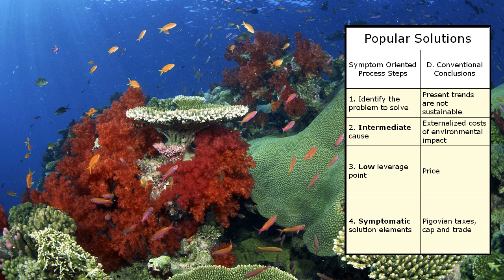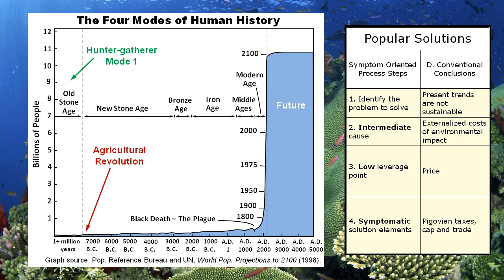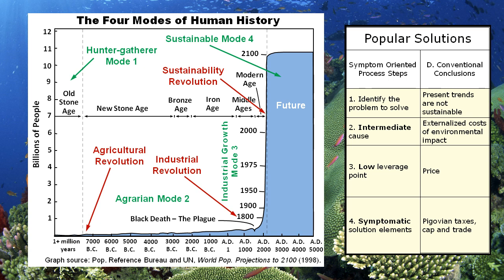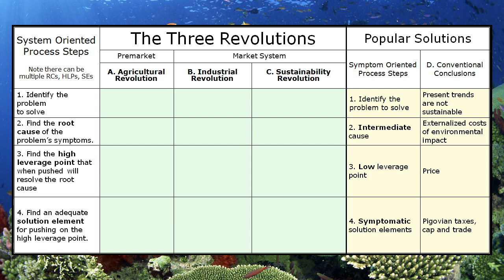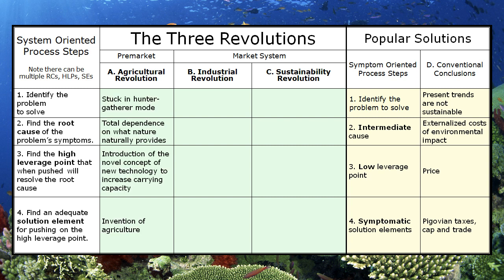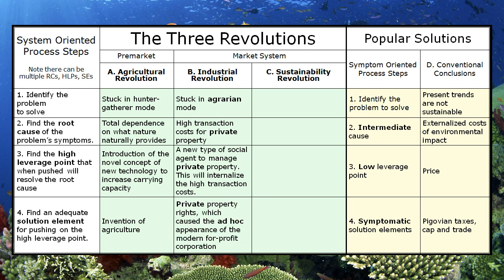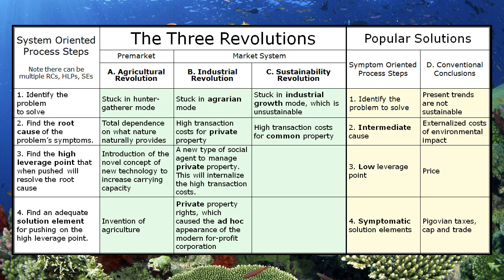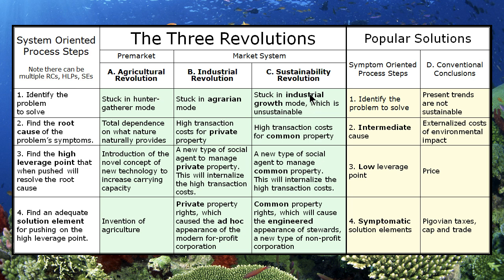Introduction to Common Property Rights - Video 1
Common Property Rights are a proposed solution element for helping to solve the global environmental problem. This video has been replace by a new series.